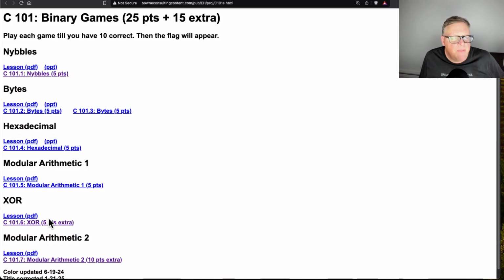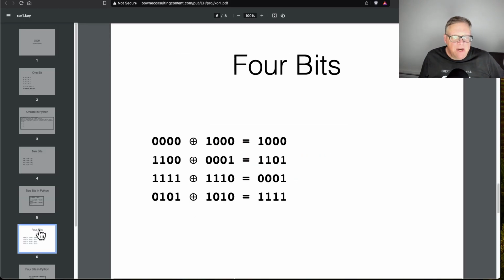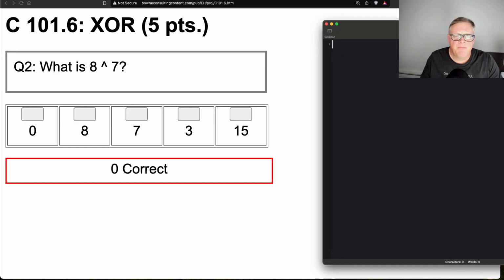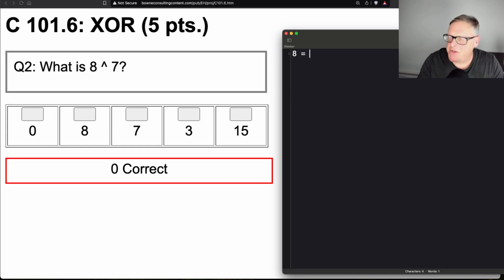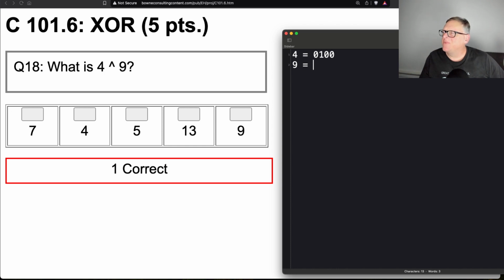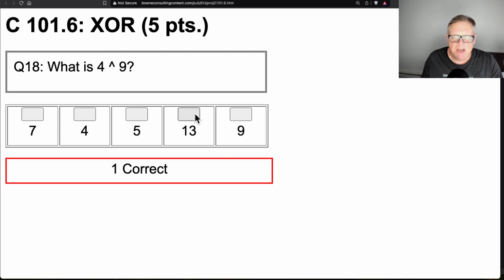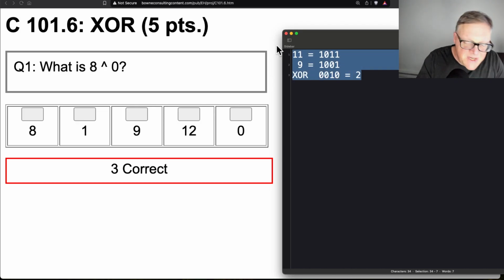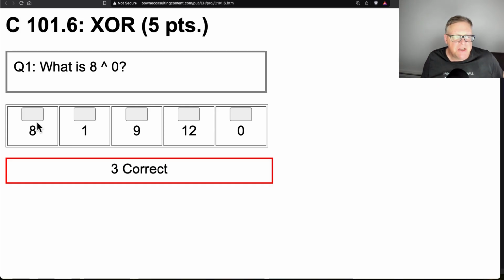XOR C 101